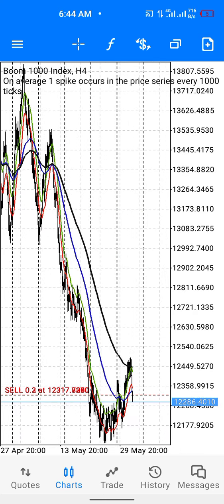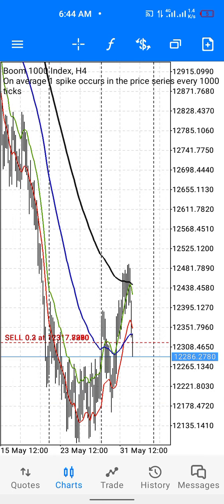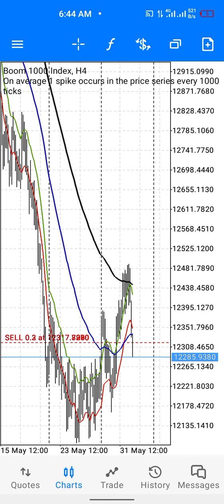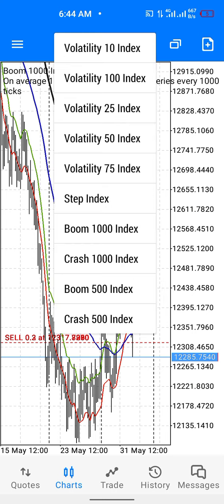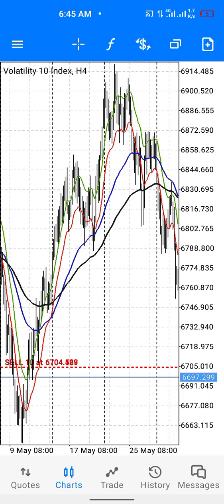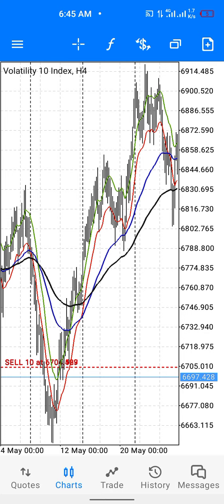Forex Made Easy @ laryFXAcademy